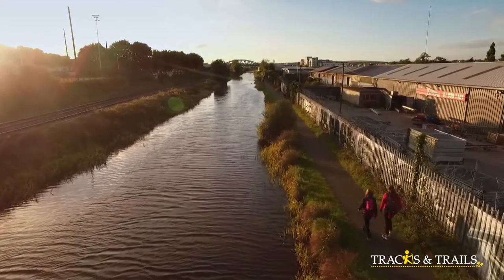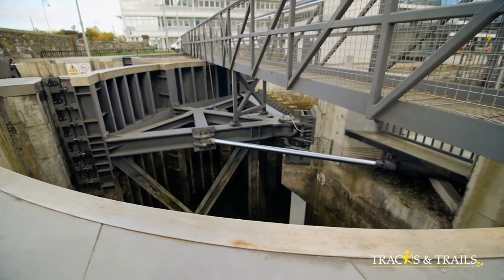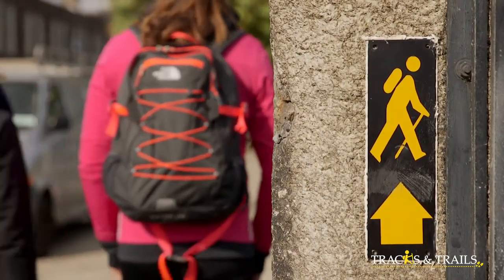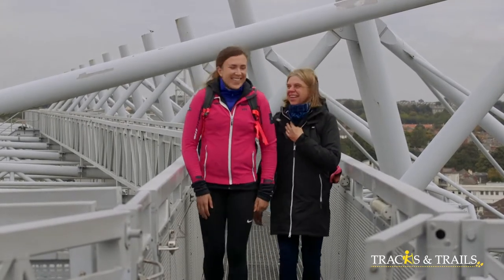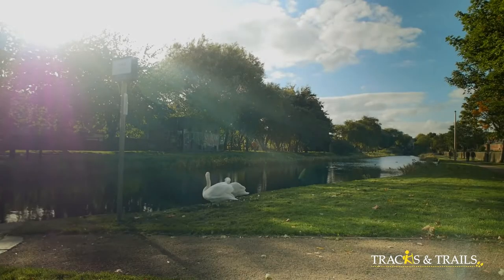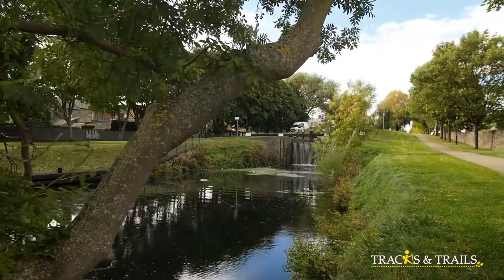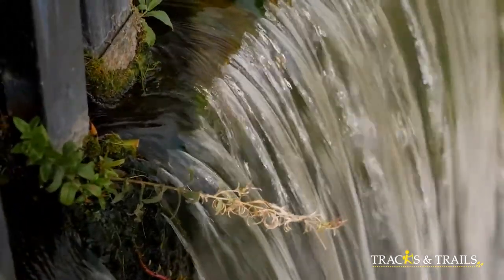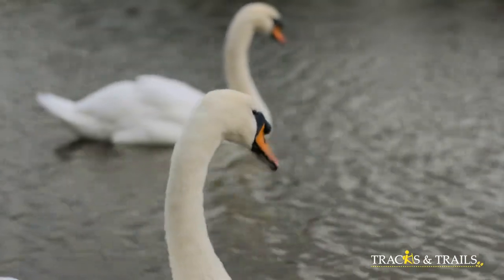Explore Dublin's Royal Canal with Irish Olympian Annalise Murphy part i (full episode Tracks&Trails)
Walk alongside Dublin's Royal Canal starting at Spencer Dock, exploring some of the twelve locks by foot.

Dublin native Annalise Murphy captured the hearts of Irish audiences during the 2016 Rio Olympics when she realised her dream in the Women’s Laser Radial sailing competition by winning a silver medal for Ireland. Annalise will be accompanied by her mother, Cathy McAleavey an Olympian who competed in the 1998 Seoul Olympics as a sailor.
The Royal Canal fondly known as the green and silver line, started life in the 1880’s as a major cargo and passenger corridor from Dublin to the River Shannon. With the onset of trains and roads it went into decline but since the 1990’s it was restored into an enchanting 145km inland waterway.

Grade
Easy. The route is a national way marked trail.

Distance
Total distance of the Royal Canal is 145km. This trail is approx 15km long and can be completed by foot, bike or on the canal.

Terrain underfoot
Footpath and water.

Suitable for
Everyone depending on length and activity chosen.

Notes
Parking in Dublin is difficult, best to get to Spencer Dock, by bus Dart or Luas.
Walk alongside the Royal Canal starting at Spencer Dock, exploring some of the twelve locks, by foot and navigating the last section by boat.

Terrain underfoot
Footpath and water.